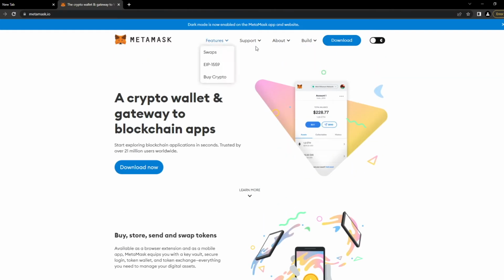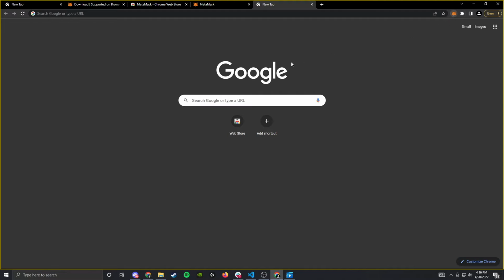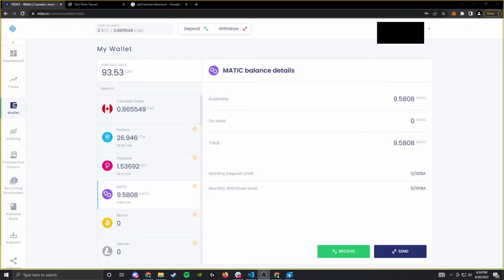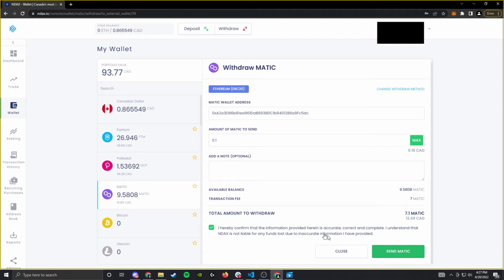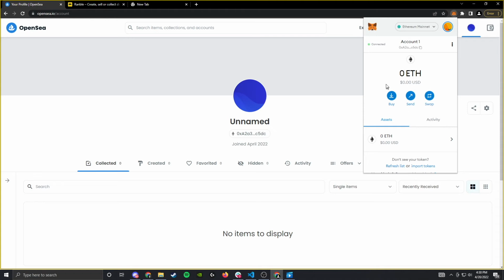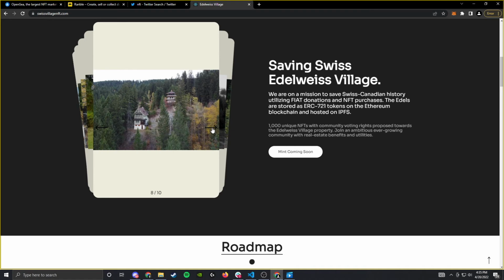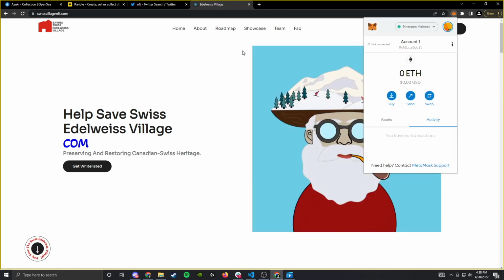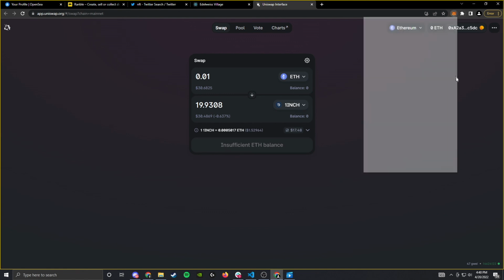All you need to know about NFTs: Beginners guide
Stay up to date with the Swiss Edelweiss NFT collection.
to learn more about our mission!
for our NFT collection.

0:00 Intro
0:58 Metamask Setup
5:30 NDAX (Crypto Exchange)
7:30 Transferring ETH from NDAX to Metamask
9:50 NFT Marketplace - OpenSea
13:27 Finding NFT Projects
16:25 Minting Process
17:40 Metamask Safety - Avoid Scams